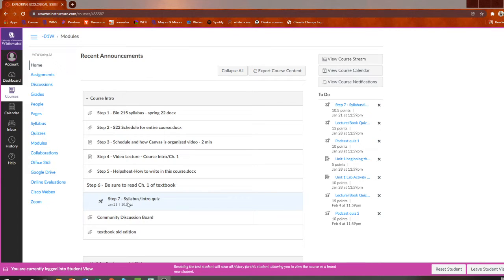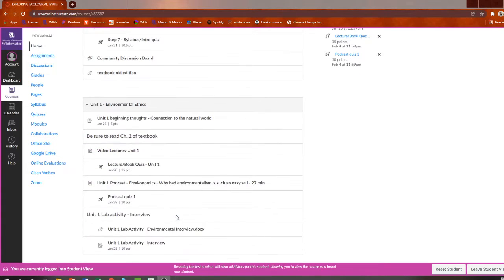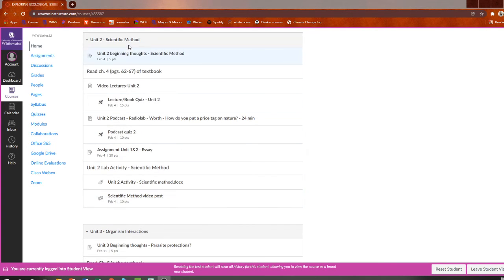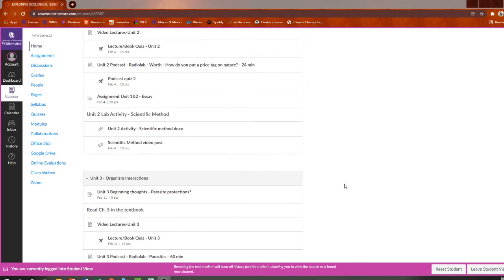Canvas layout for Bio 215